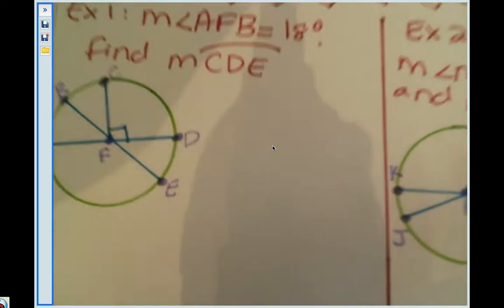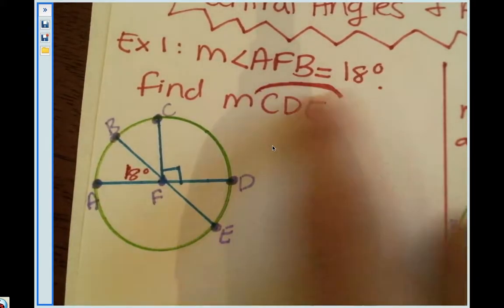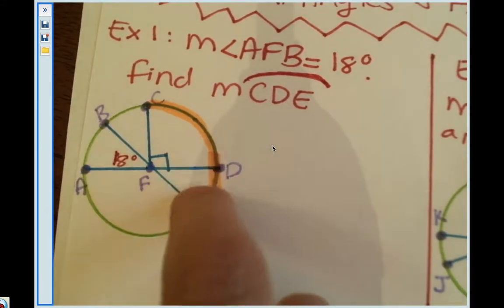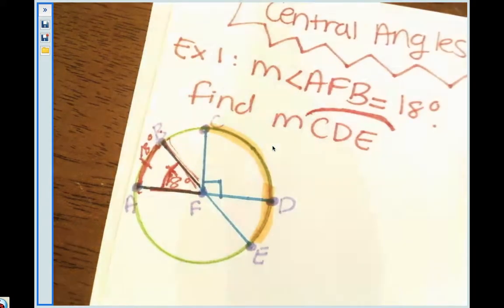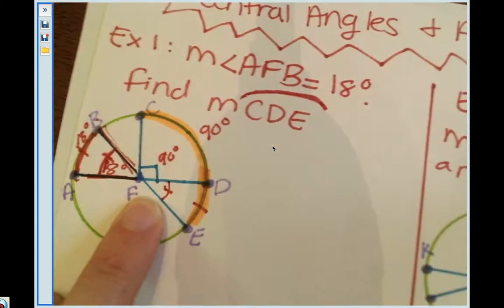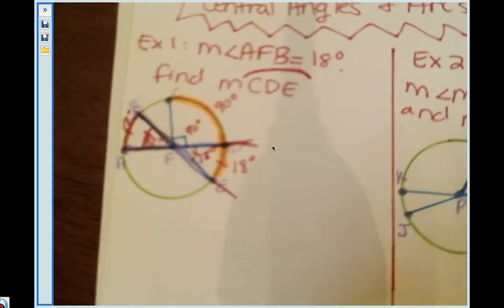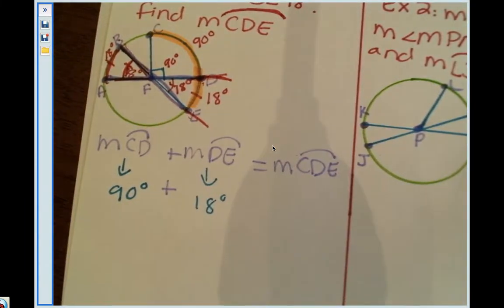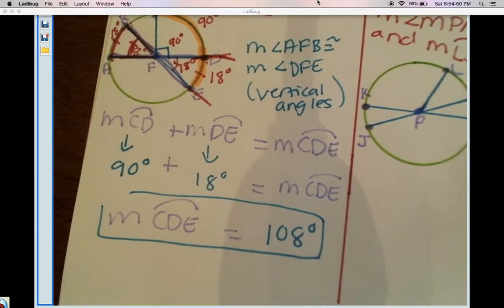Ex 1 Central Angles and Arcs